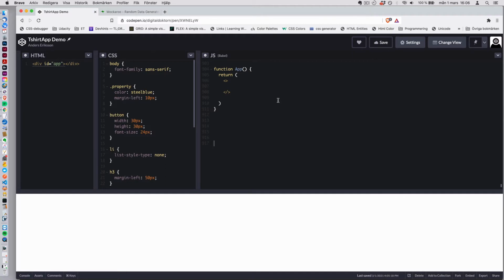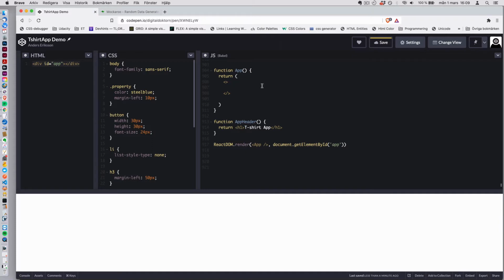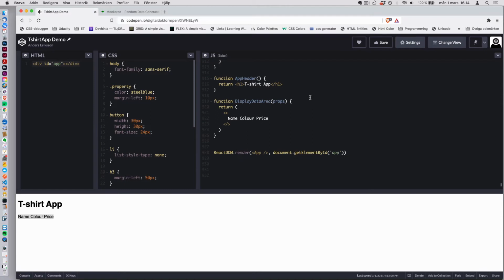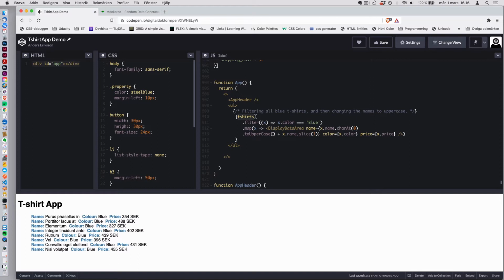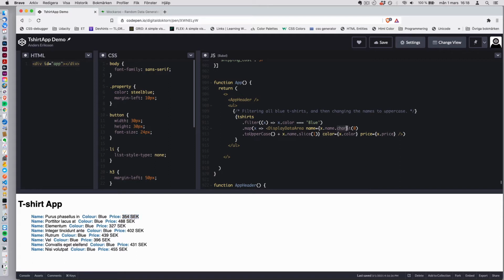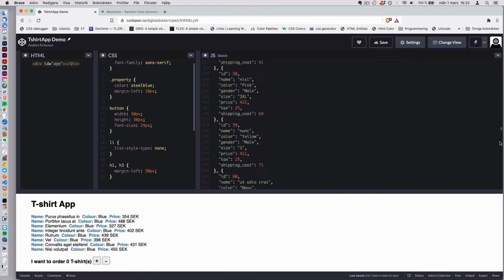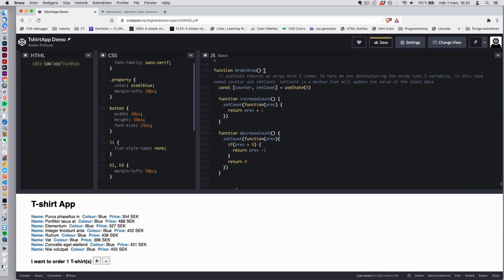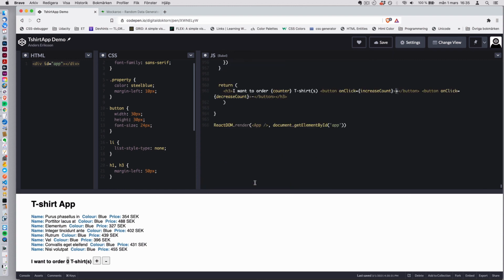3 months with React - Week 2 (part 2)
My 3 months process in learning React. Sharing my insights from week 2. Part 2 of 2: A simple React app with example of components, elements, jsx, props and state